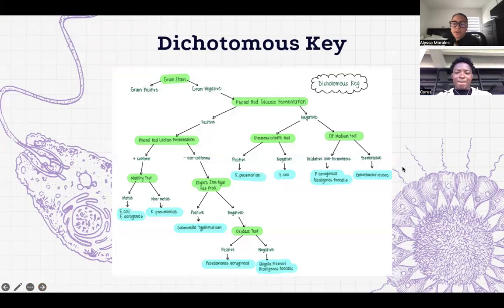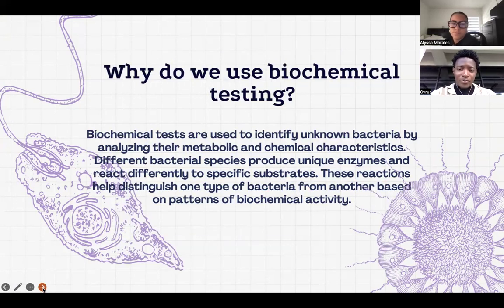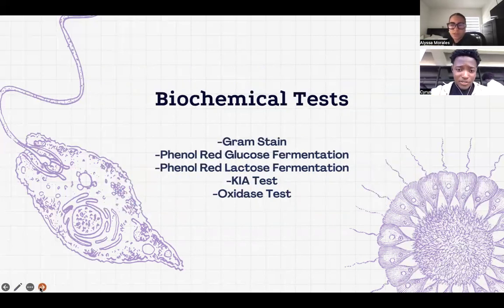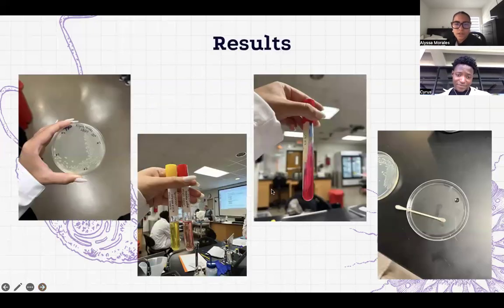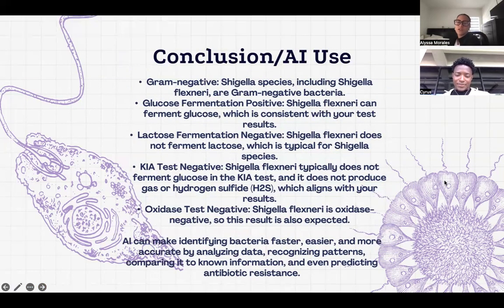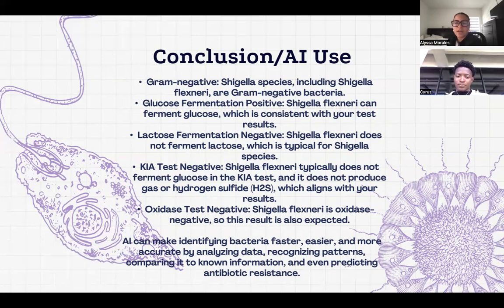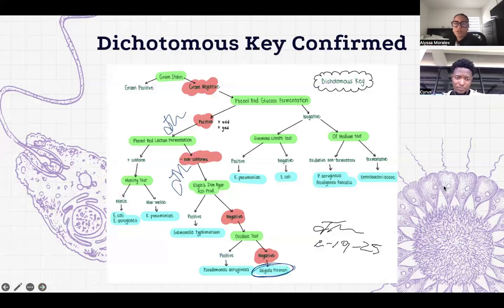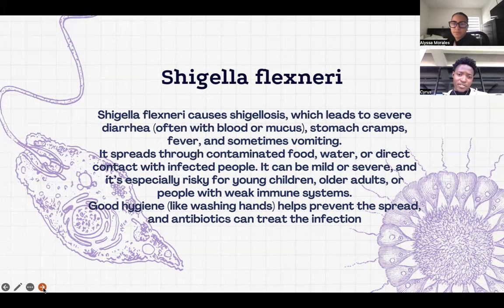PBL Project: Identifying Unknown Bacterial Species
We identified and confirmed our bacterial species was Shigella flexneri after running biochemical tests in the microbiology lab.

Students: Alyssa Morales & Cyrus Olgens